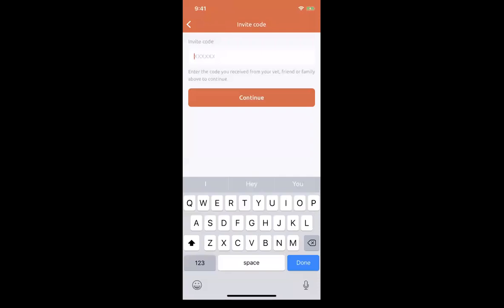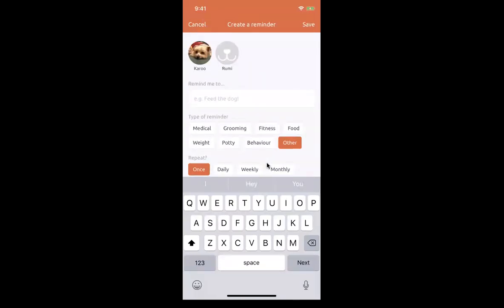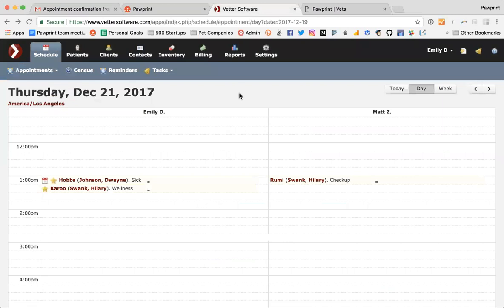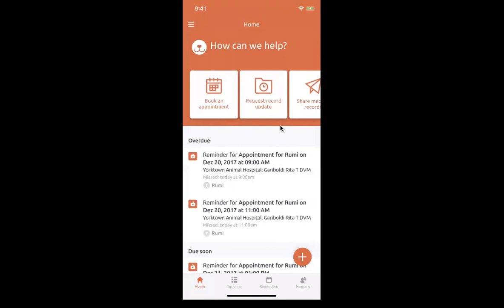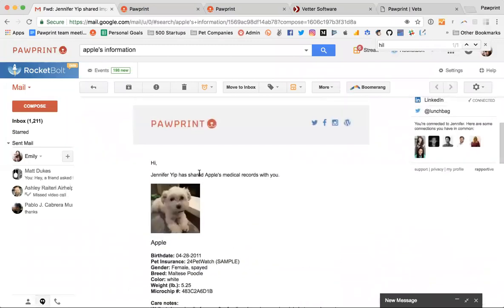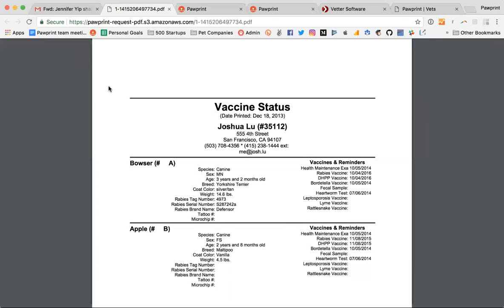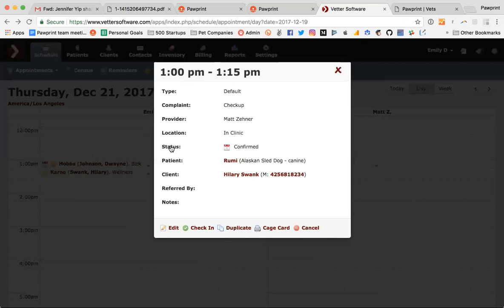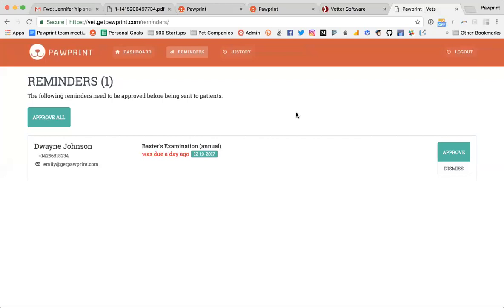Office Hours (12/20/17): Pawprint integration